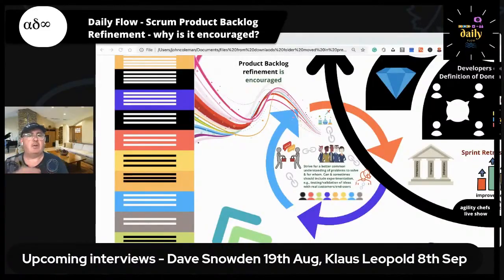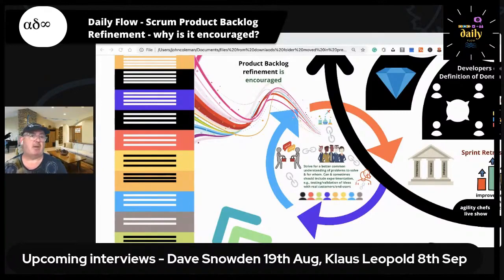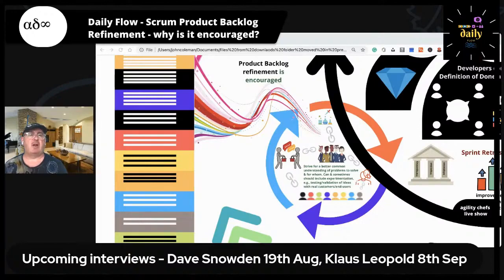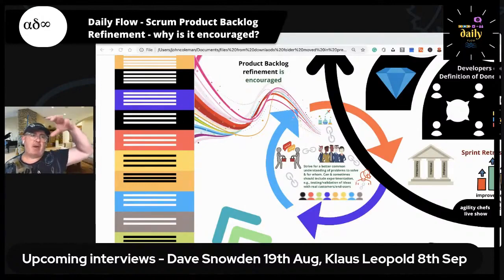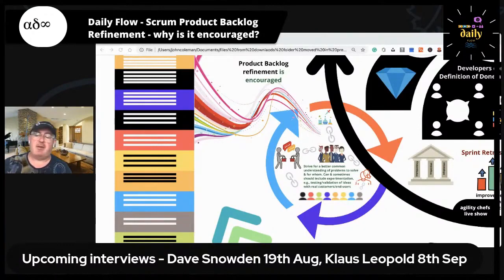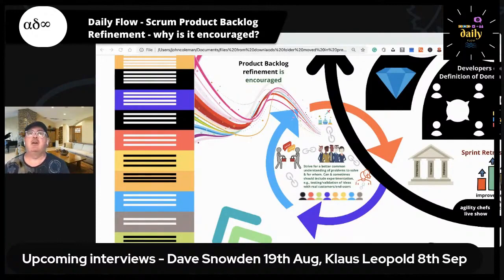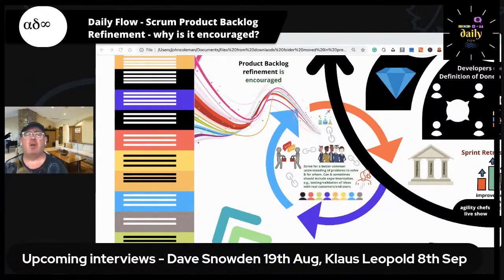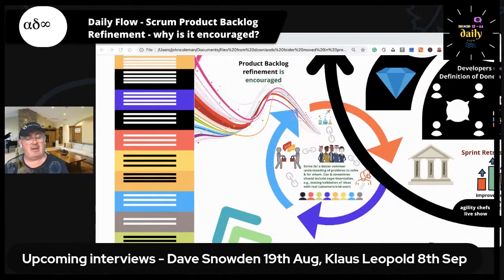Daily Flow: Product backlog refinement & why is it encouraged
Product Backlog Refinement is an activity in (single team) Scrum, with supporting events for multi-team Scrum in Nexus and LeSS. Why is it encouraged? Is there something equivalent in Kanban?

0:00 Introduction
0:27 Product backlog refinement in Scrum
8:03 How do we obtain a common understanding
9:06  A nerve centre for discovery
15:00 Optional practices
15:11 Misunderstandings of product backlog refinement